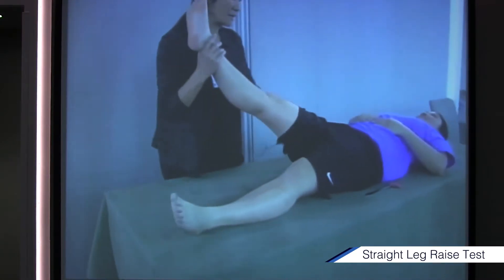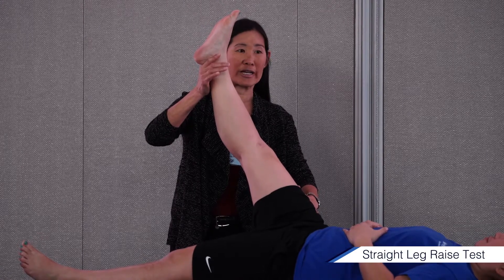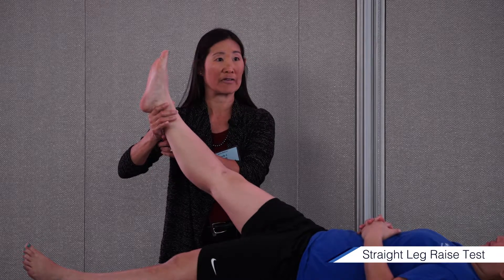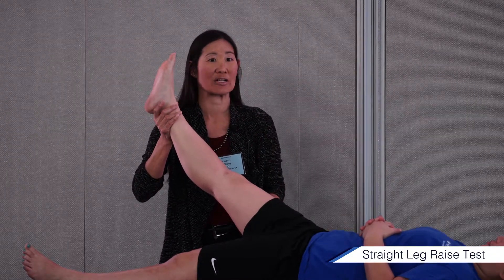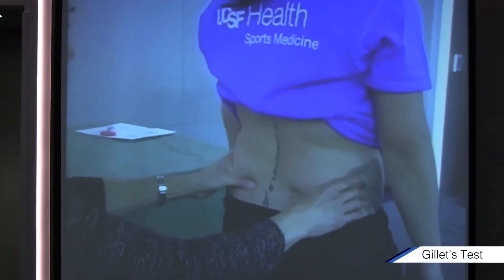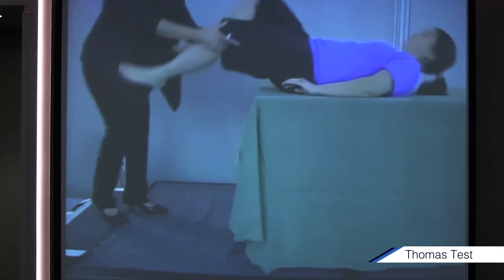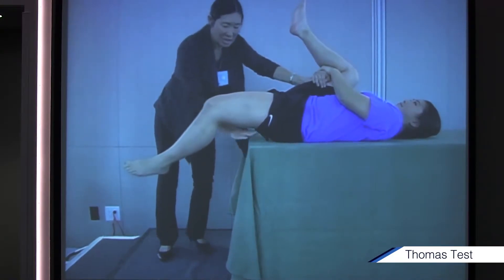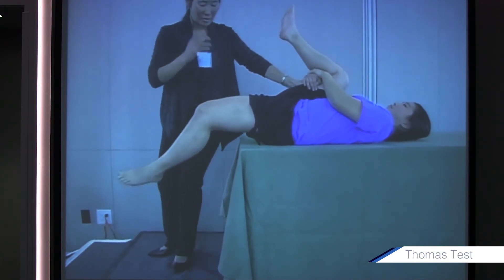The Essential Lumbar Spine Exam Highlights - Cindy J. Chang, MD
Live On Screen Demonstration: The Essential Lumbar Spine Exam

Presented by Cindy J. Chang, MD, at the UCSF CME: 13th Annual Primary Care Sports Medicine 2018.